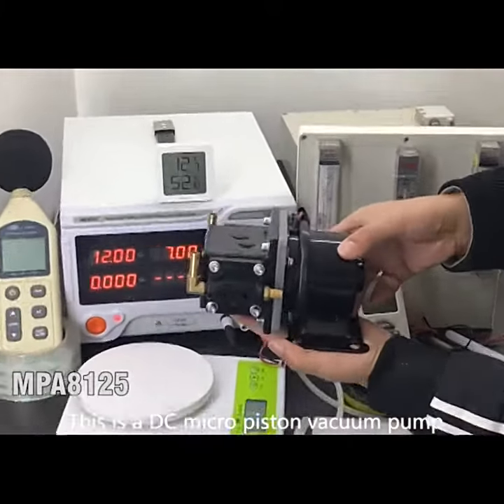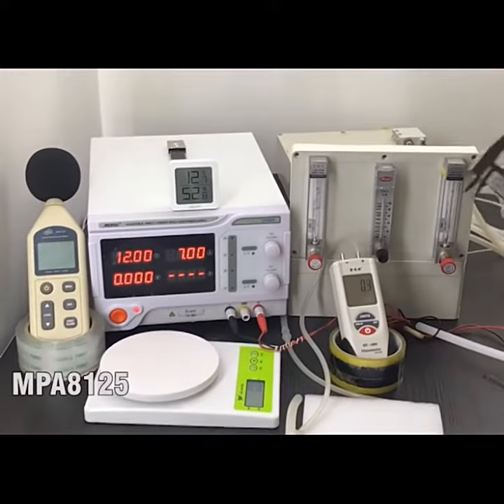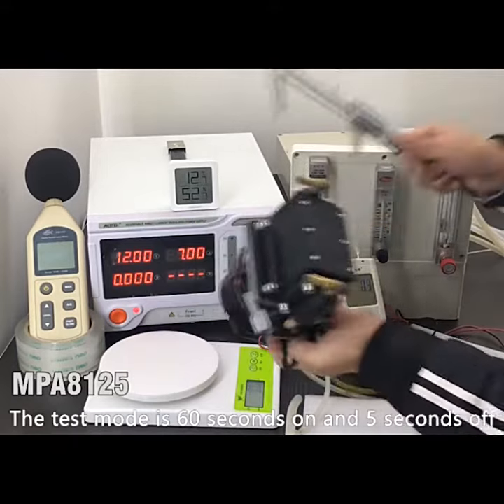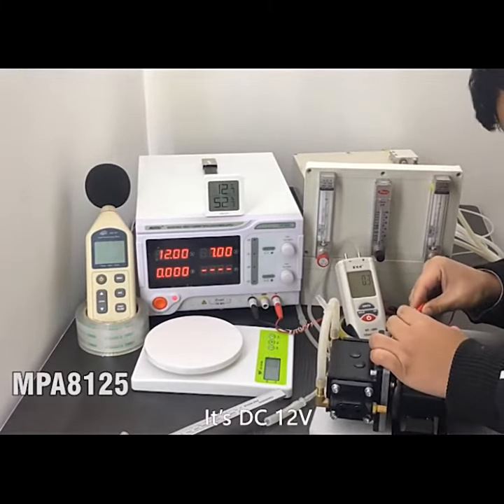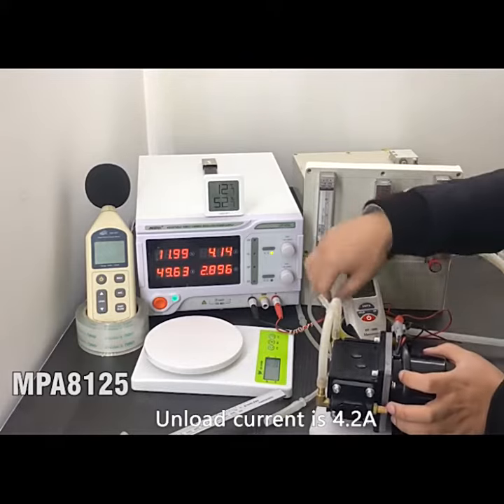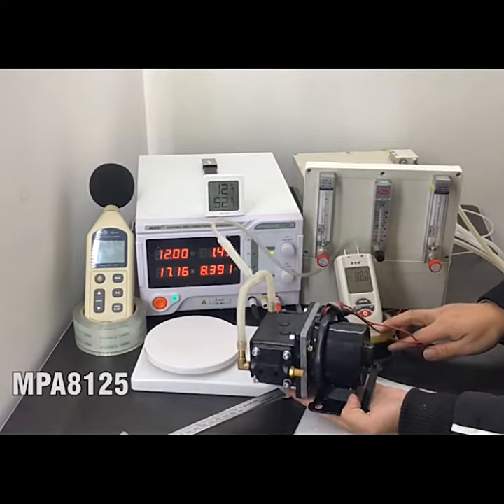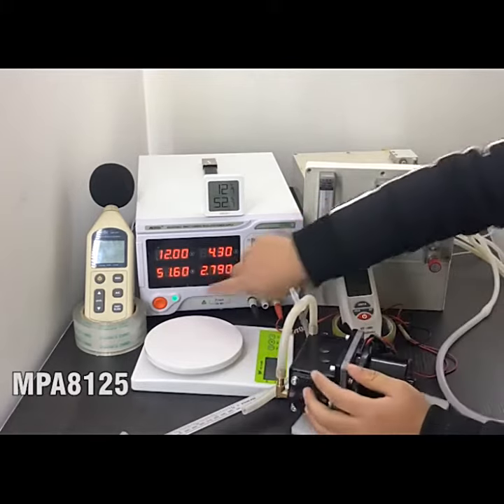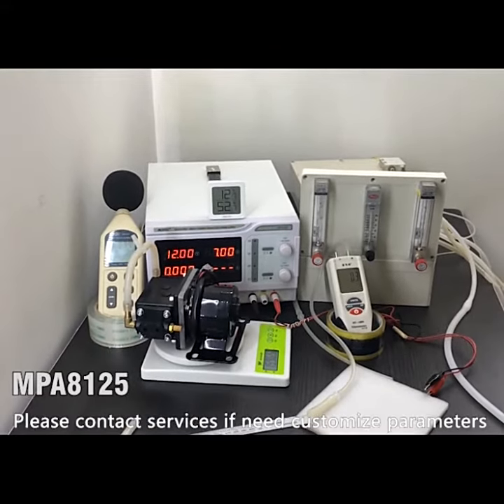Vacuum Pump MPA8125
Flow 25l/min or 30l/min
 Vacuum to -75Kpa
 Size 86*137*144mm
 Rated life 1000h
 Weight 1.7kg
 Tube 10mm
 DC 12V 24V
 Power 25w